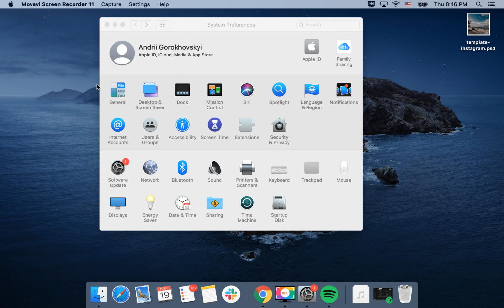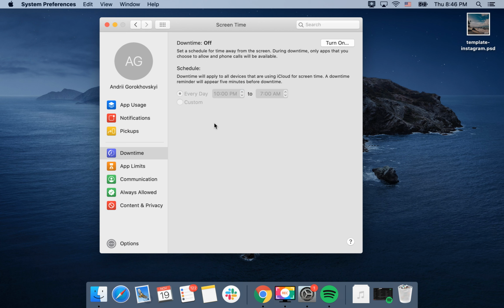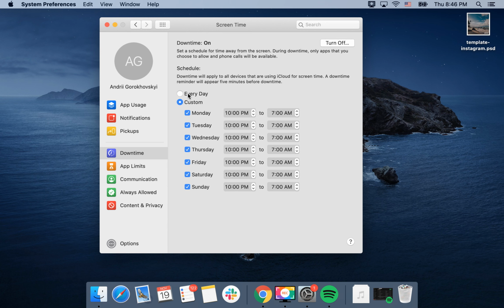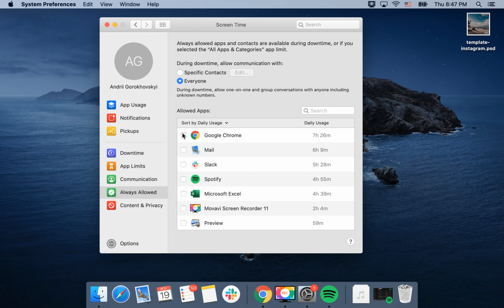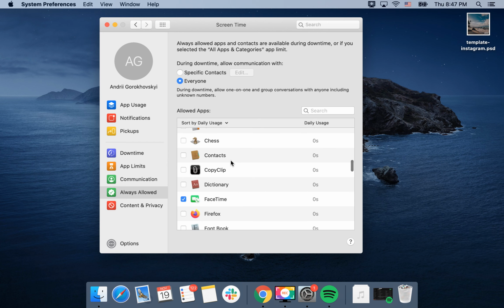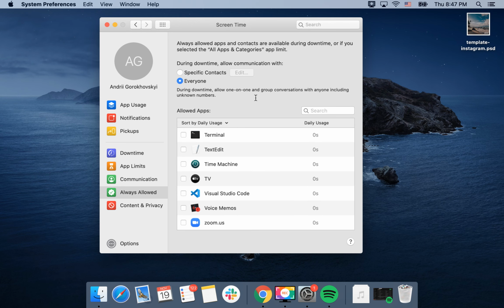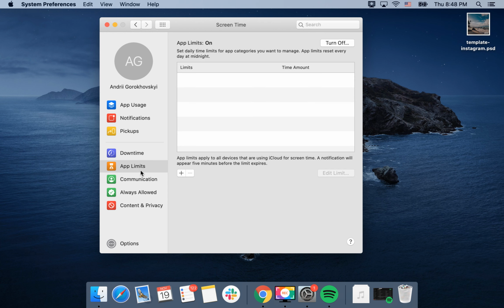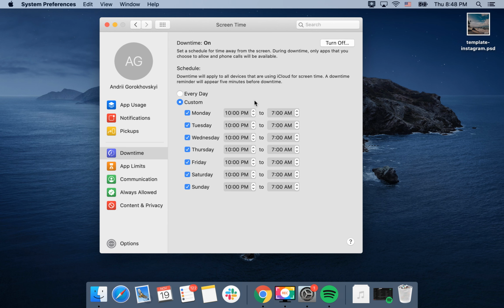How to TURN ON DOWNTIME on MACOS?